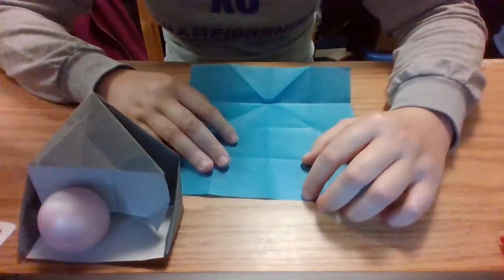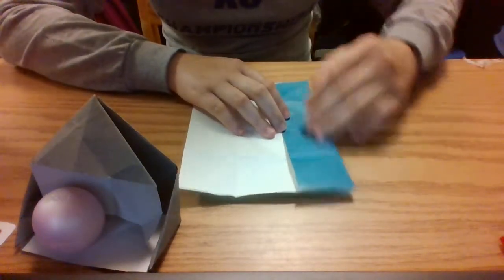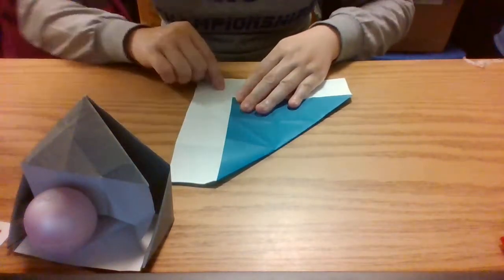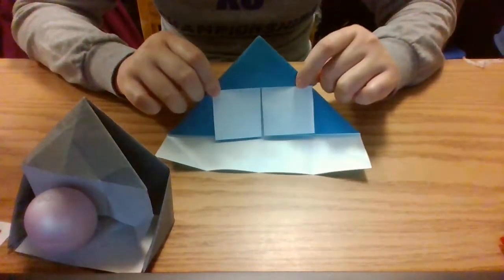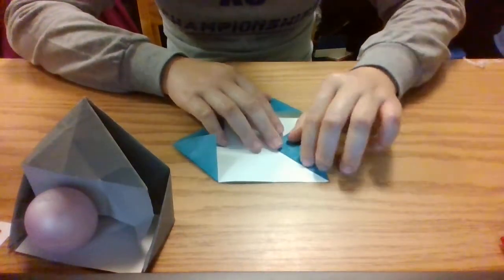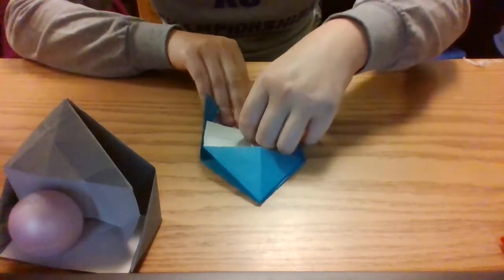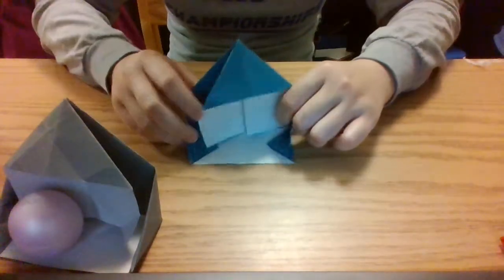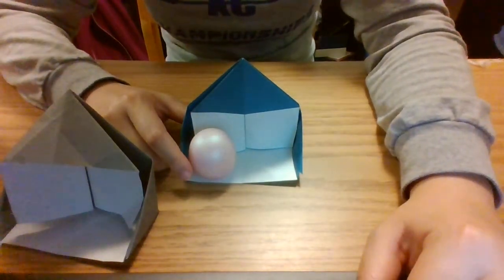How to fold an origami house